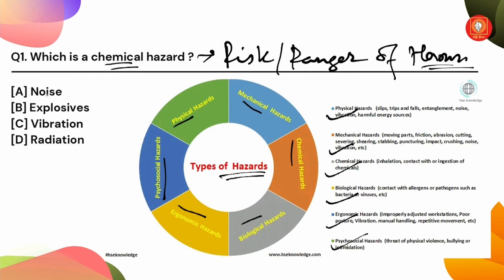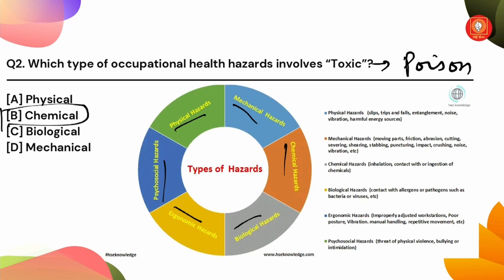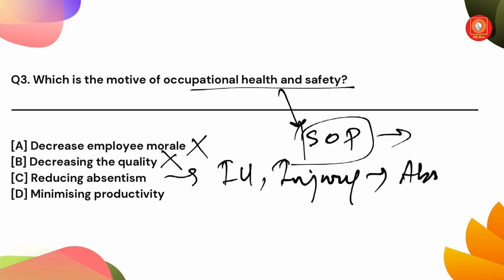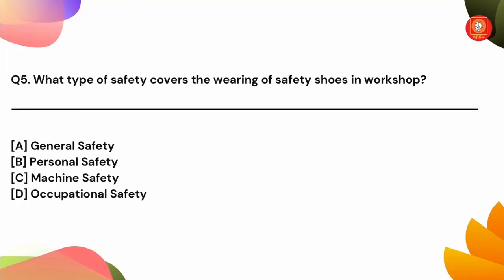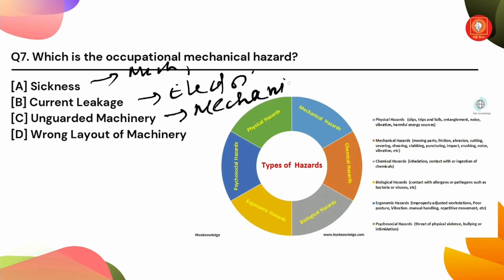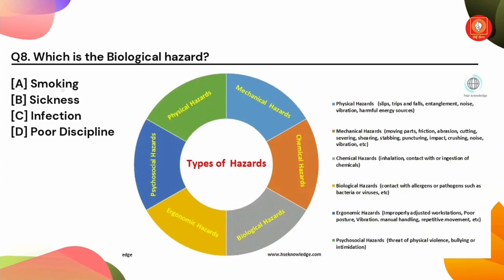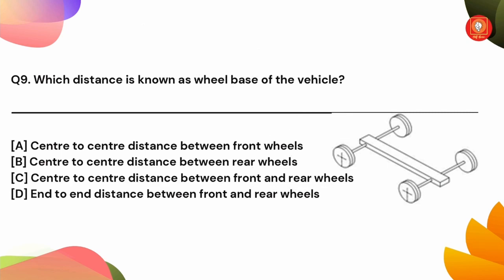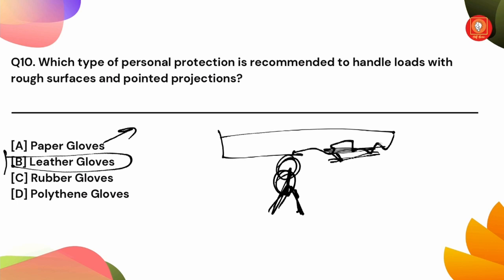Oil India Diesel Mechanic Question | Diesel Mechanic ITI Exam Questions | Trade Theory ITI EP-1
Through target 500 Series we will try to cover the following topics :
1. English
2. General knowledge or Awareness
3. Questions on Oil India Ltd.
4.Reasoning
5. Arithmetic or Numeric
6. Mental Ability
7. Computer Science and IT

BEST OF LUCK. PREPARE WELL.

Arihant's Handbook of Computer Science & IT
PGT Guide Computer Science Recruitment Examination
GK Book For Competitive Exam 2021
General Knowledge 2022
Portable Study & Laptop Table 1
Portable Study & Laptop Table 2
Portable Study & Laptop Table 3
Portable Study & Laptop Table 4
Portable Study & Laptop Table 5
Portable Study & Laptop Table 6
Portable Study & Laptop Table 7
Portable Study & Laptop Table 8
just some keywords:
target 500
oil india ltd. question papers
oil india limited question papers
oil india limited question papers for junior assistant
oil inidia ltd. questions